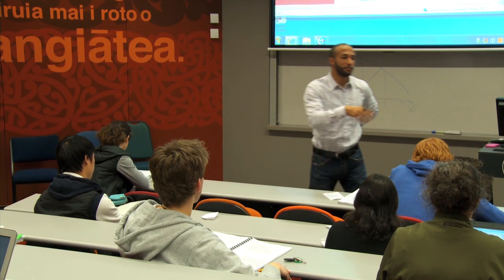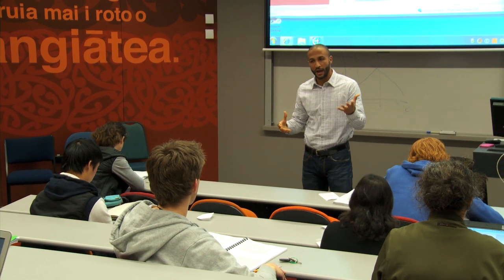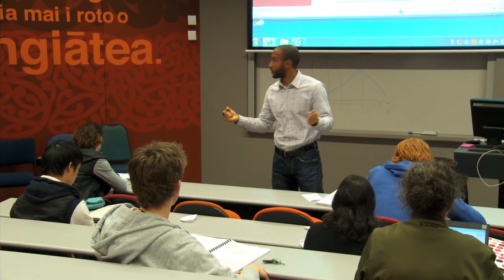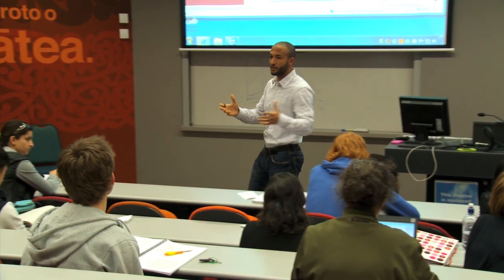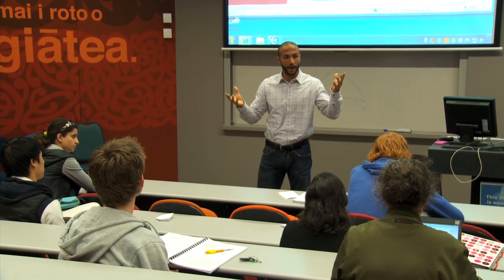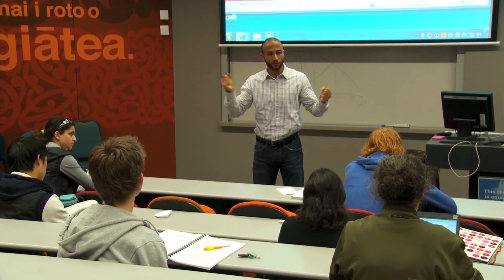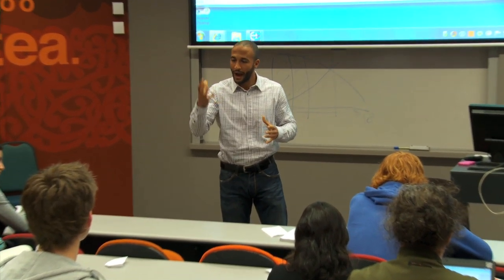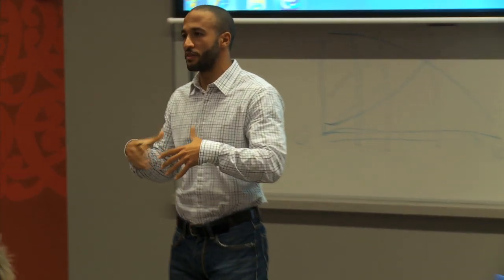LAW121- Exam Tips II (an example)